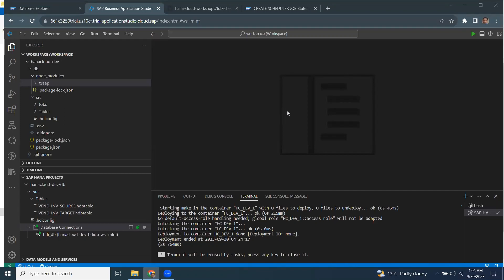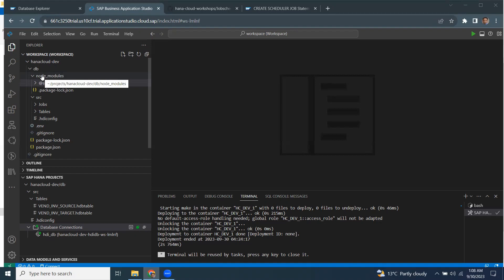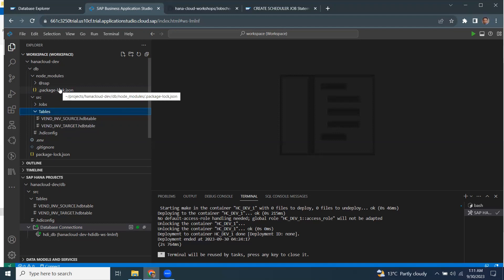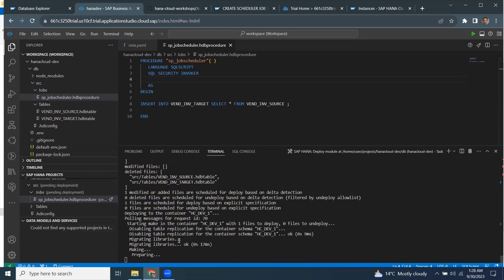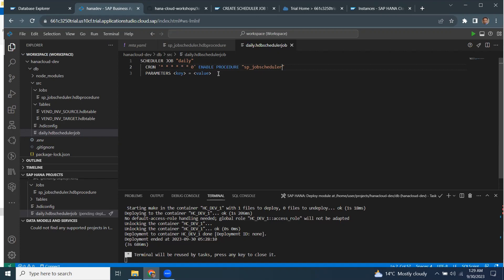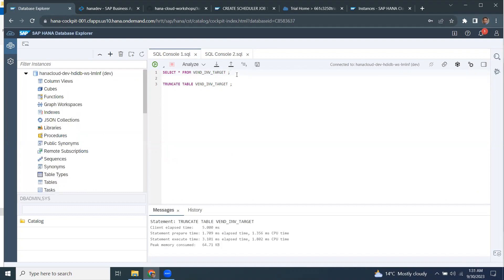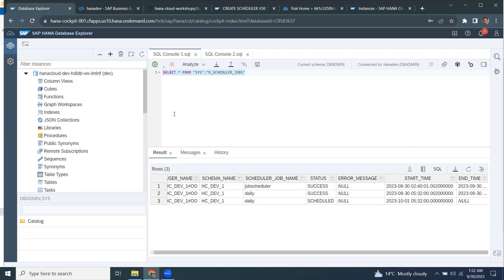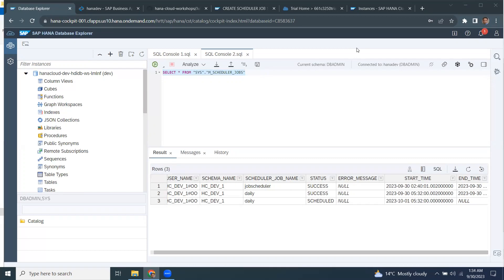Job Scheduler feature in hana cloud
Job scheduling feature is provided as part of design time artifact with in HANA cloud.
Syntax can be found in git repo,